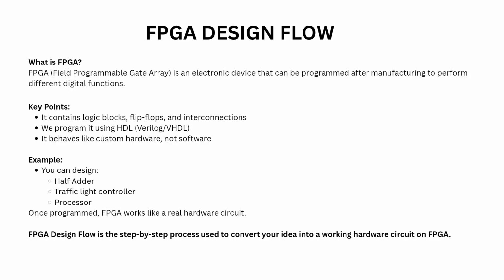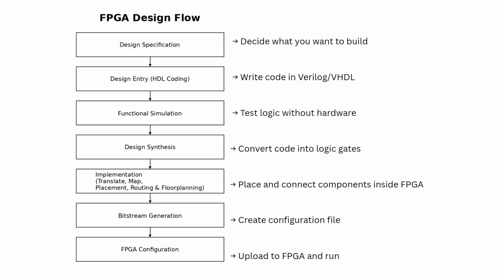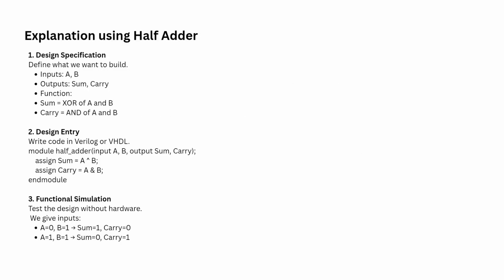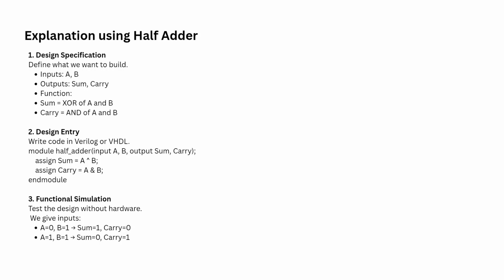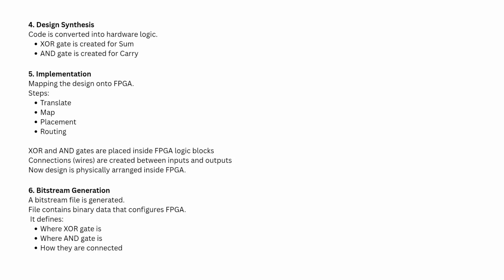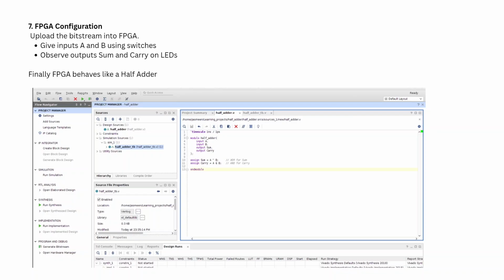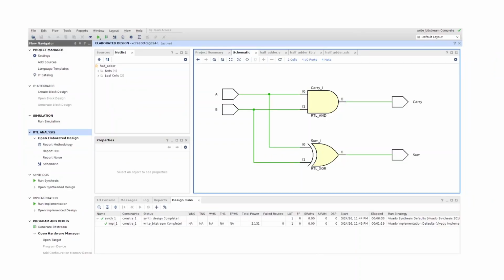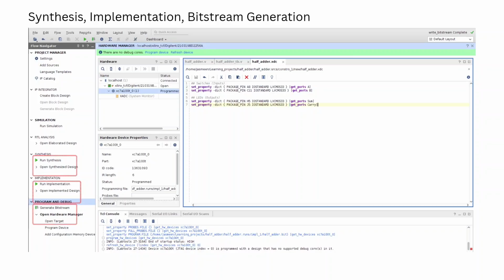FPGA DESIGN FLOW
DEMO OF FPGA DESIGN FLOW OR FPGA BOARD USAGE USING VIVADO TOOL.